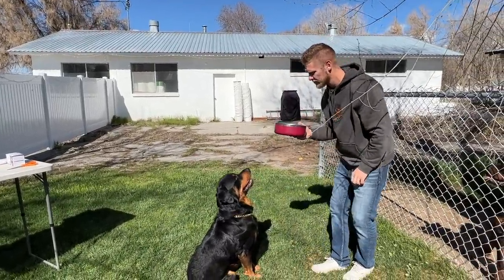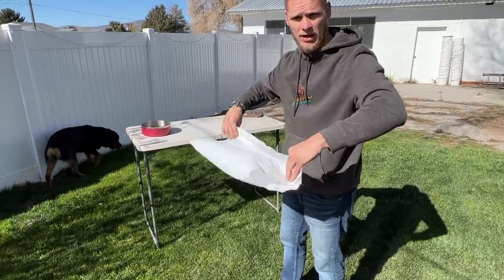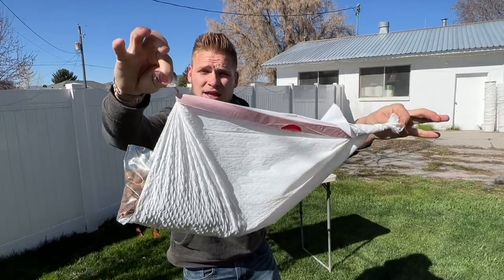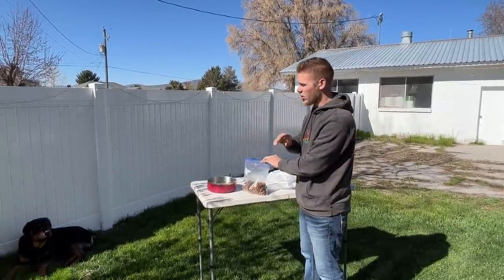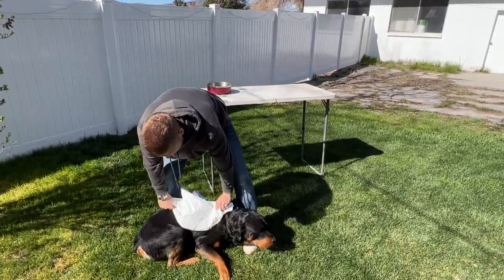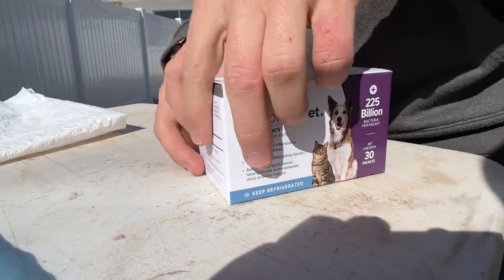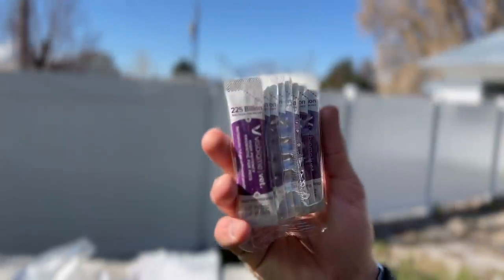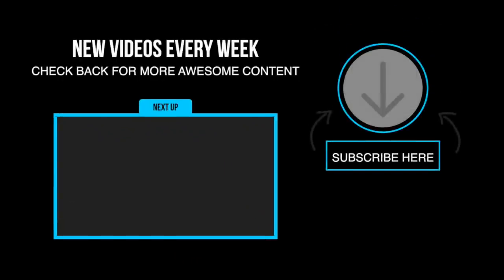This Kills Large Dogs More Than Anything!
Welcome back to another Rotty Ranch Vlog! Thanks for joining us!
On the Ranch youll meet Collin and Sahm, our daughter, our 4 Rottweilers, 3 Goats and 4 Chickens! Join us in our ranch/homestead adventure!

All Social Medias Find us
@Collin Brackin
@Sahm King